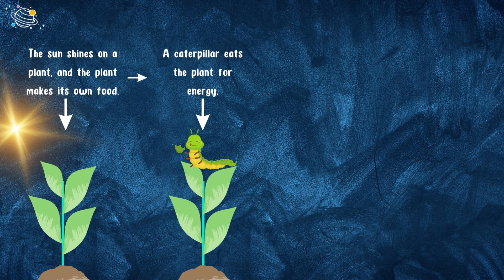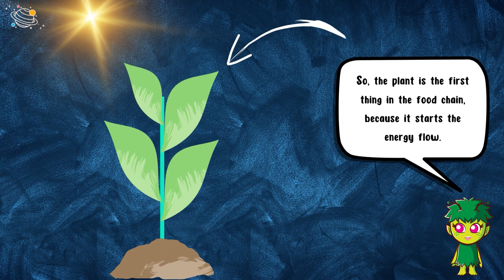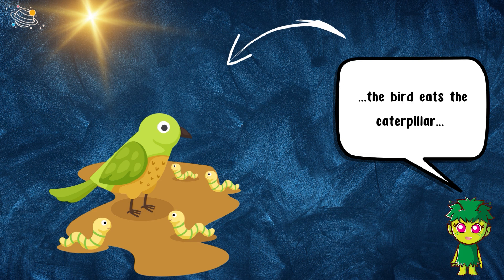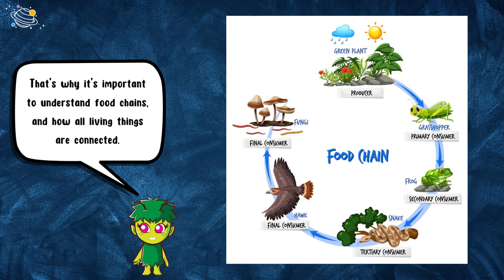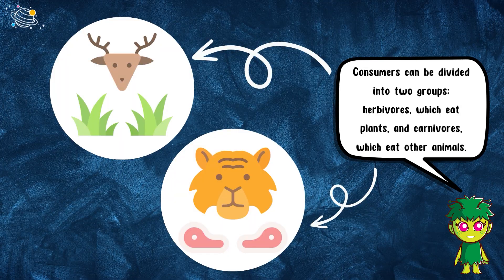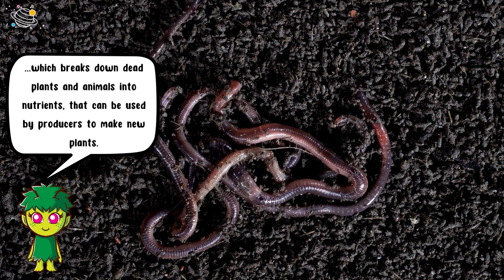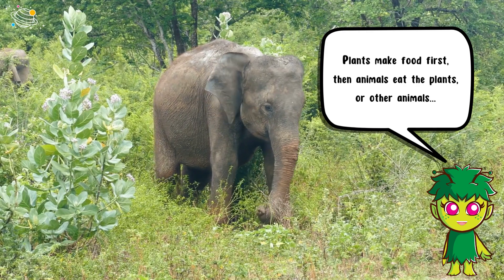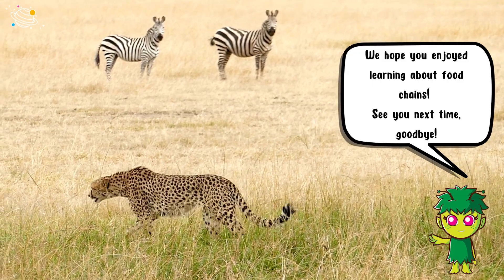Food Chains | KS1 Science | STEM and Beyond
Do you like learning about animals? Let's learn about food chains. In this video, we will look at what food chains are and why they are important. We will learn more about a simple food chain and the different parts in a food chain.

Are you ready to learn more about animals? In this STEM and Beyond video you will learn some new vocabulary and some interesting facts about animals and food chains.

✨ Food chains
✨ Living things
✨ Depend on
✨ Food
✨ Plants
✨ Photosynthesis
✨ Eat
✨ Energy
✨ Link
✨ Producers
✨ Sunlight
✨ Water
✨ Nutrients
✨ Soil
✨ Consumers
✨ Herbivores
✨ Carnivores
✨ Decomposers
✨ Break down
✨ Bacteria
✨ Fungi
✨ Worms

⏲️TIMECODES⏲️
0:00 – Intro
0:12 – What are food chains?
1:01 – What is photosynthesis?
1:33 – Why are plants important?
2:00 – A simple food chain example
2:55 – Parts of a food chain
4:05 – Recap
4:23 - Thank you for watching